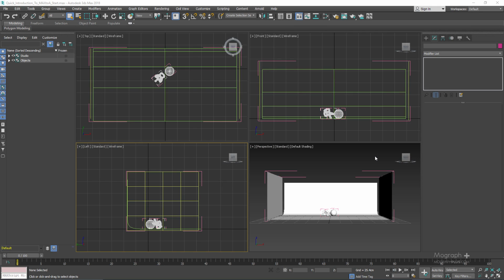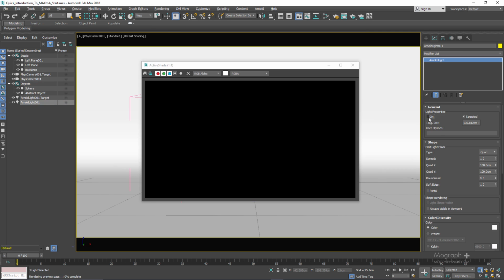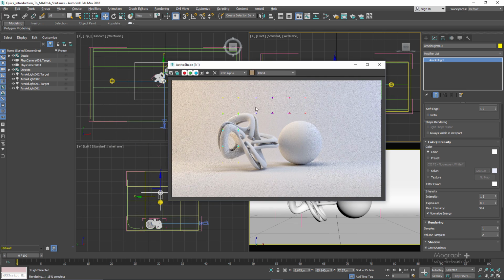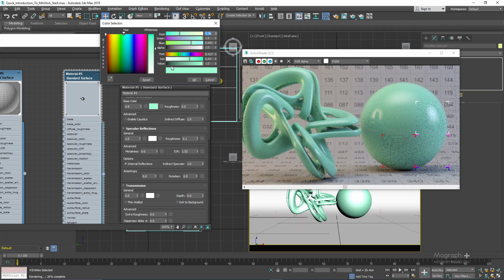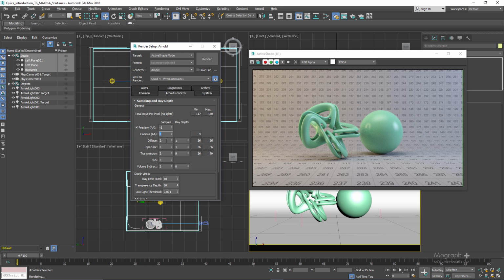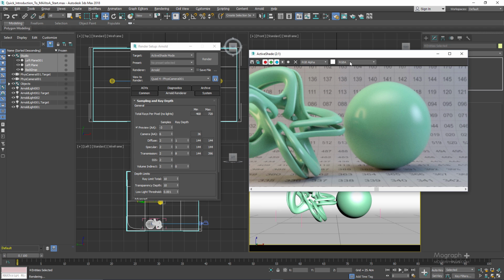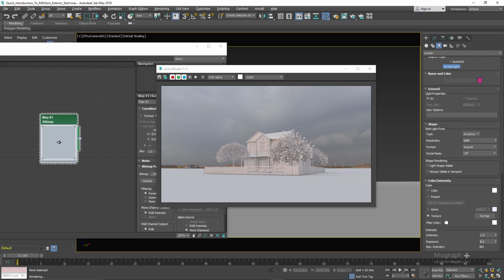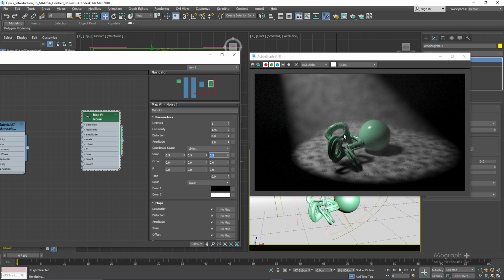Tutorial No.58 : A Quick Introduction to Arnold 5 for 3ds Max 2018 (MAXtoA)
In this series of premium video tutorials in 8 hours and 35 minutes, that’s more than 500 minutes of tutorials, we learn how to use Arnold for 3ds Max.

In this video tutorial we learn about the General workflow for working with Arnold Renderer for 3ds Max.